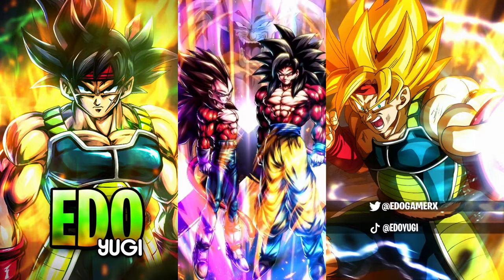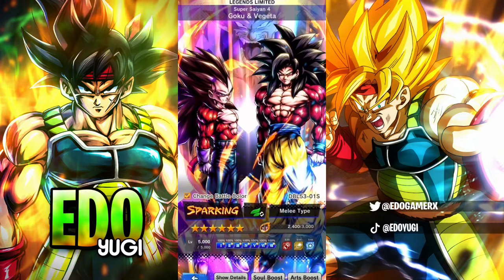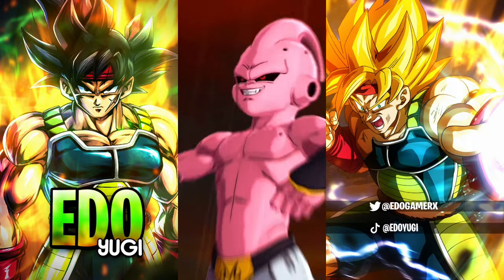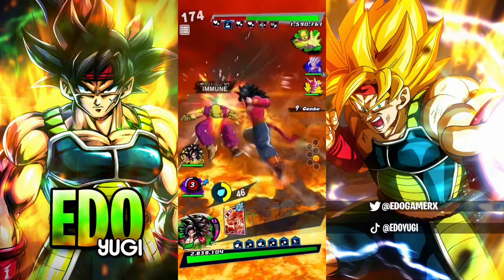THE RETURN OF LF TAG SSJ4 APES! NEW LL SSJ GOKU DOWN FALL WORLD TOUR! [Dragon Ball Legends]